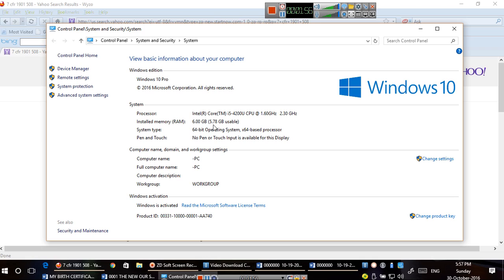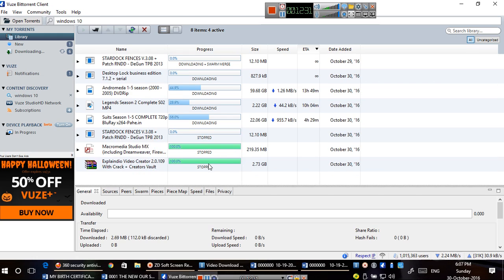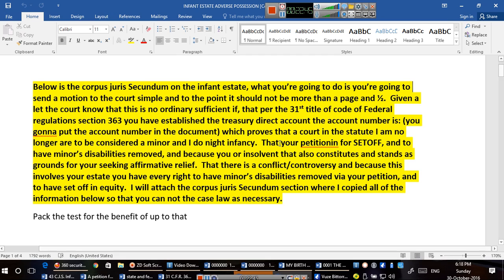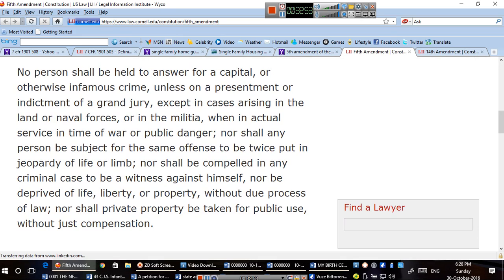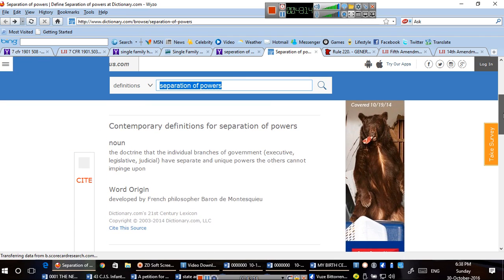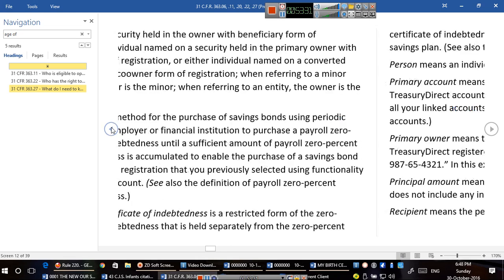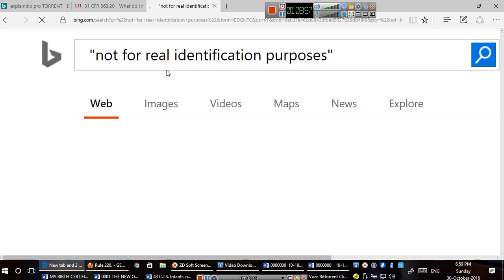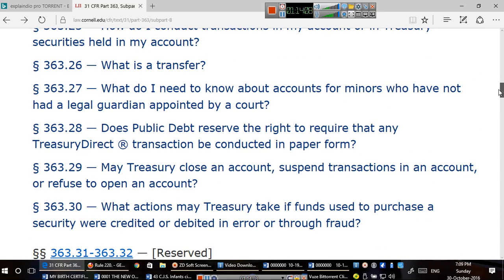10 30 2016 INFORMATION on BC, Statutes associated, proof of infancy and Minor Application